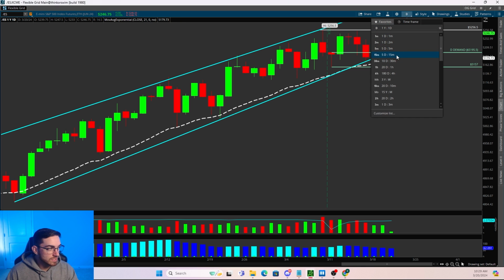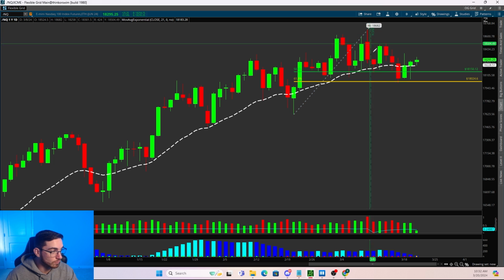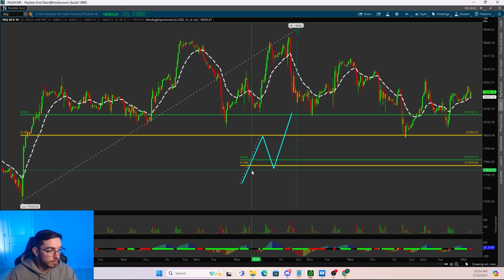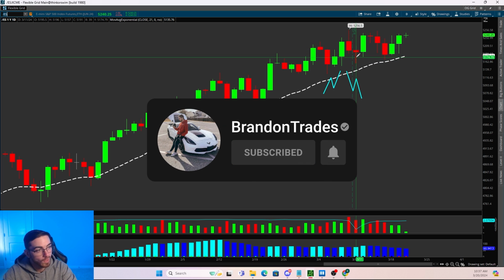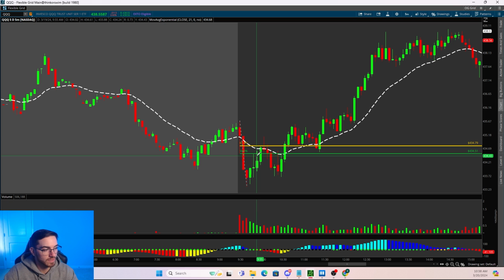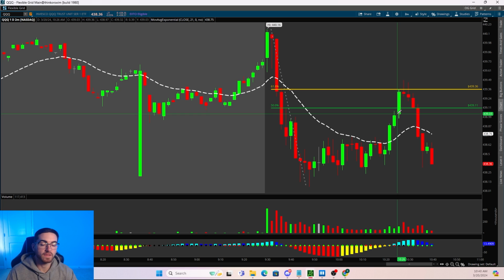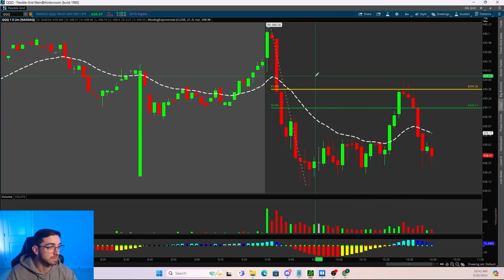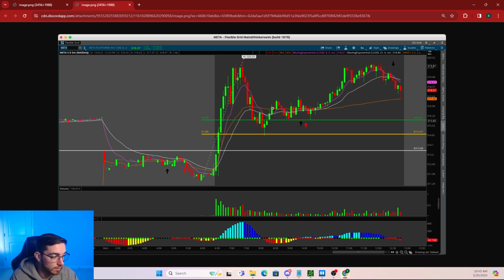This Stupid Simple Strategy Made Me +$100,000 (Full Breakdown)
In this Stock Market video, I will show you The Day Trading Strategy That Has Made Me $$$$$$$$